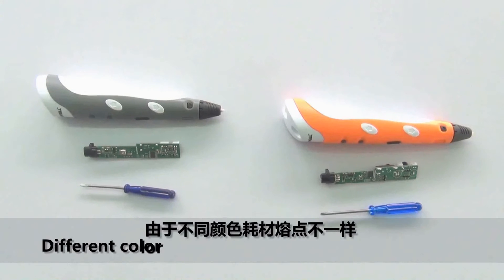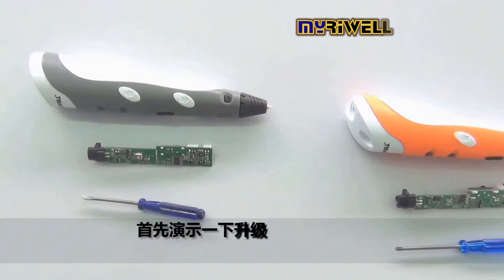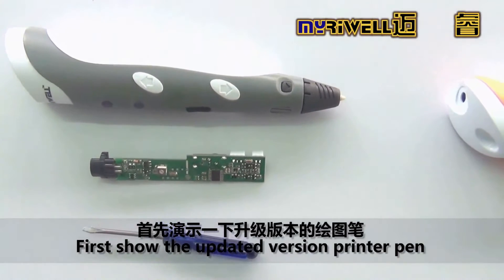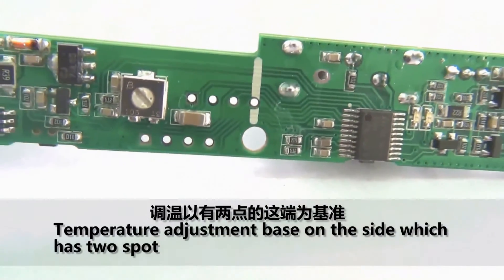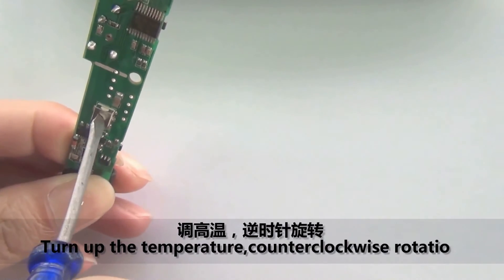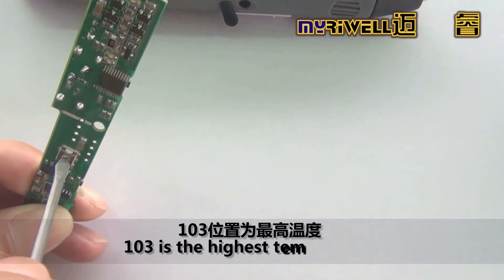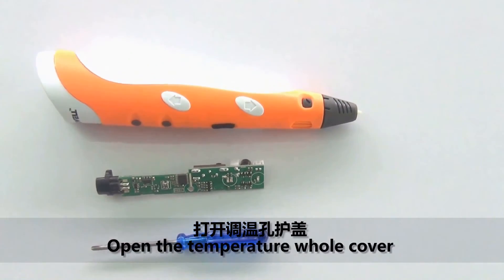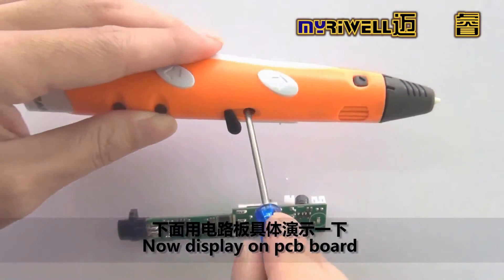myriwell 3D pen instruction - temperature adjustment